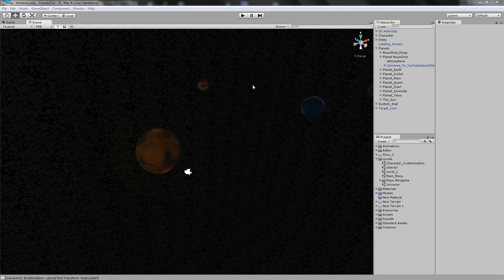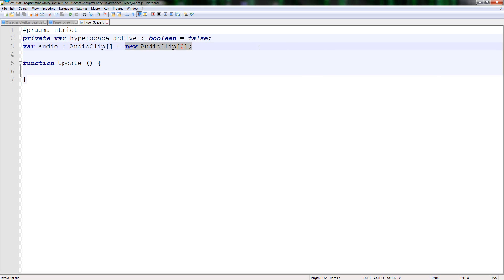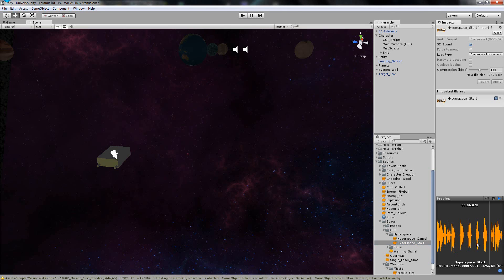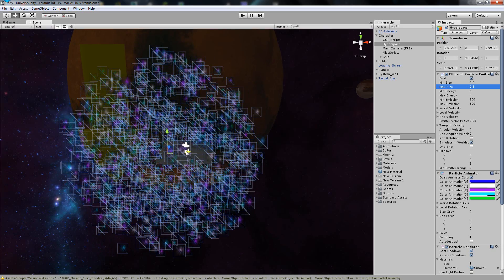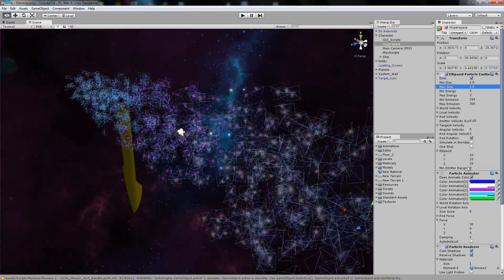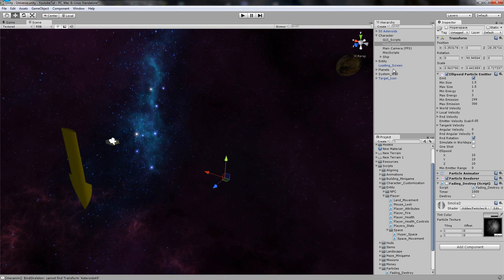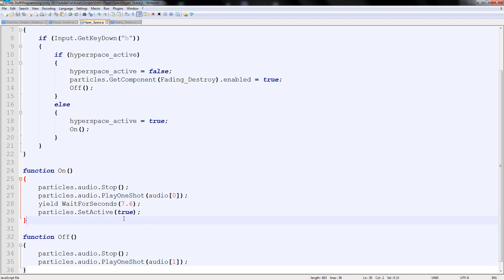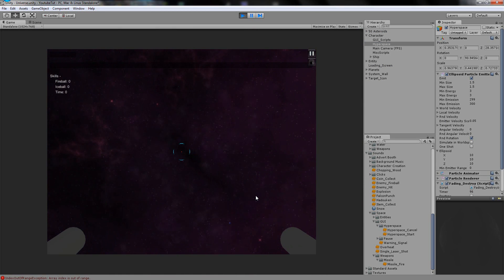Unity 3D Tutorial Part 169 Space: Hyperspace / Hyperspeed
Hello and welcome to my 169th tutorial on Unity 3D, in this tutorial I will be showing you how to make your ship go into hyperspace / hyperspeed. This is also referred to as warp speed or warp drive.